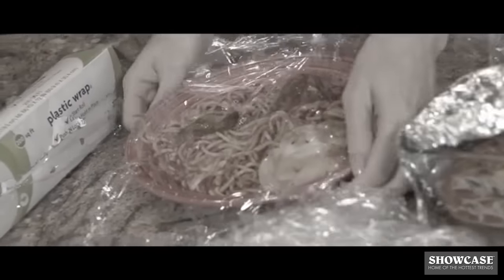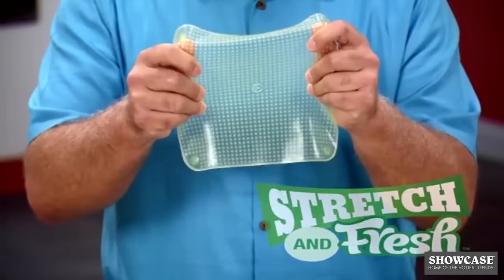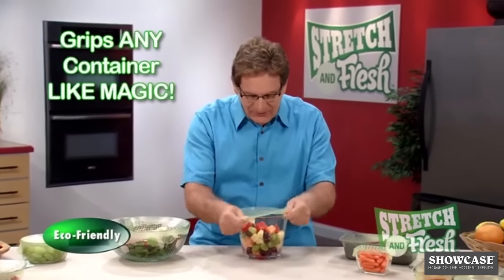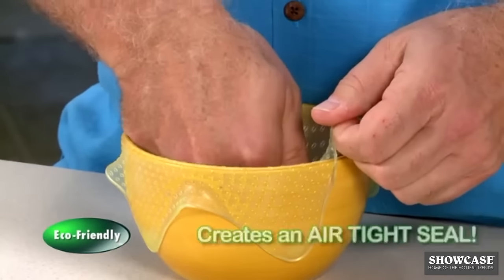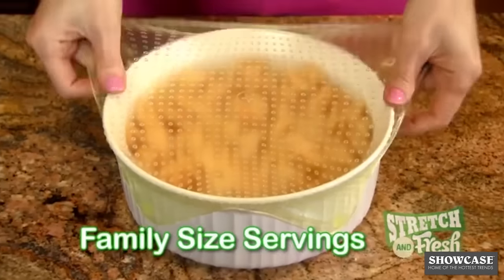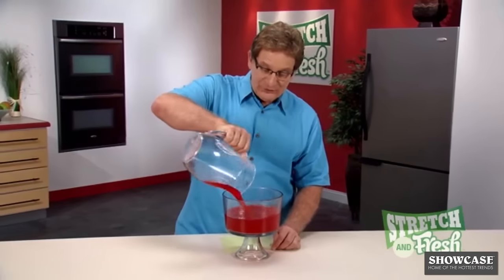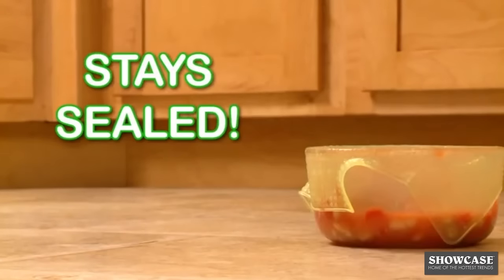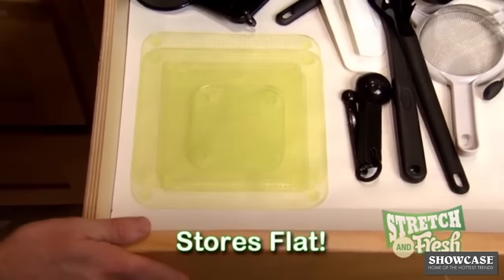Stretch And Fresh